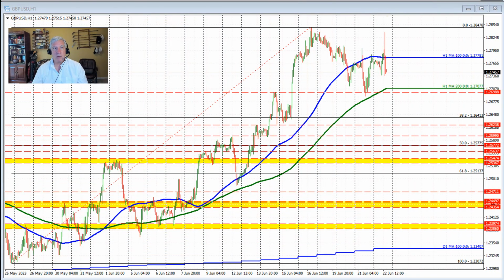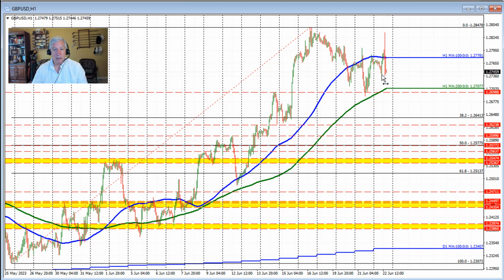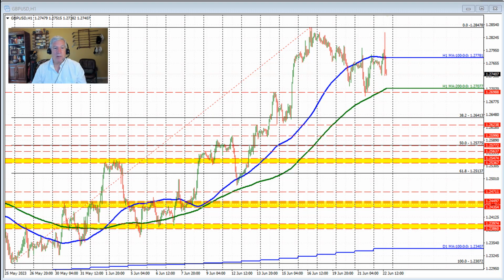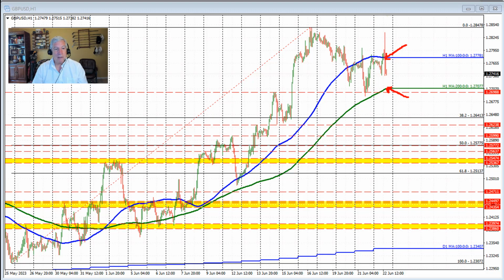GBPUSD buyers had their shot above the 100 hour MA after BOE hike, but they missed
Explore the recent opportunity for GBPUSD buyers as they aimed to surpass the 100-hour moving average (MA) following the Bank of England (BOE) hike. However, their efforts proved unsuccessful. Delve into the analysis of what lies ahead for the GBPUSD pair. Gain valuable insights into the potential future movements and market dynamics. Stay updated and make informed trading decisions by watching this video.